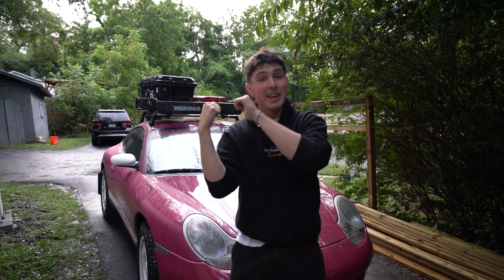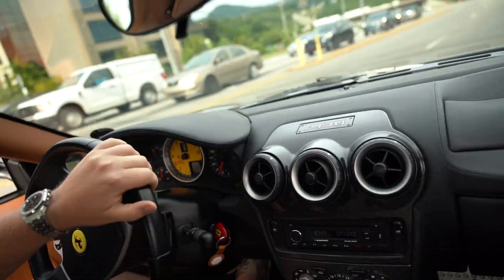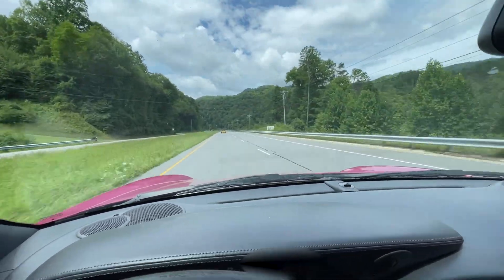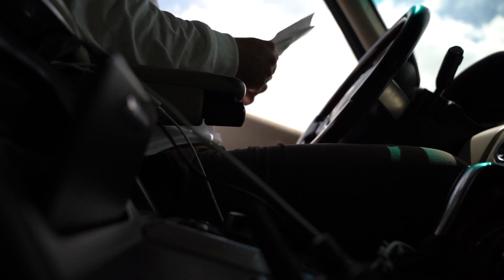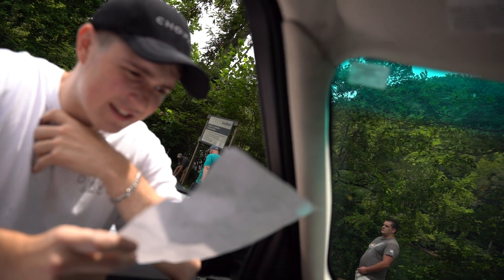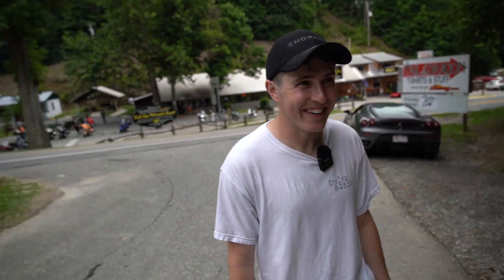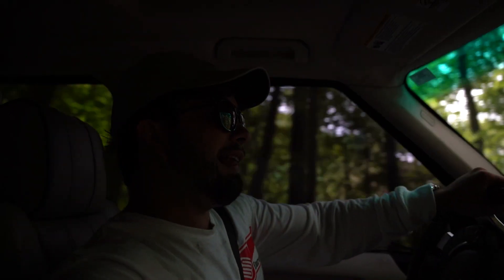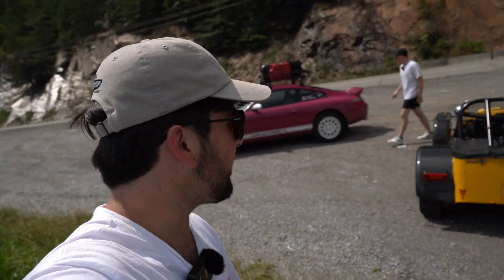Driving My CHEAP Porsche Across The Country (GONE WRONG)